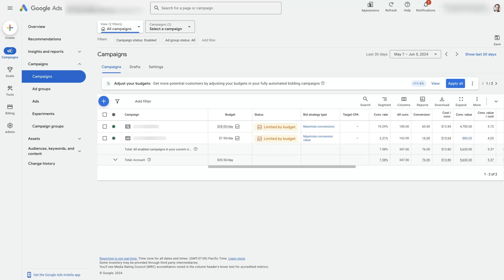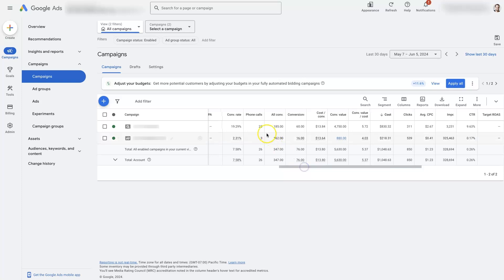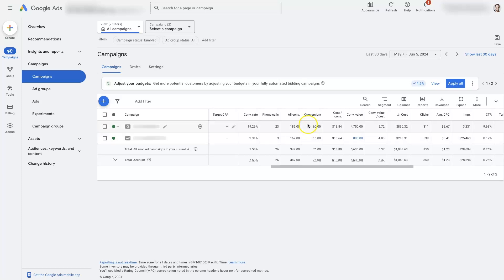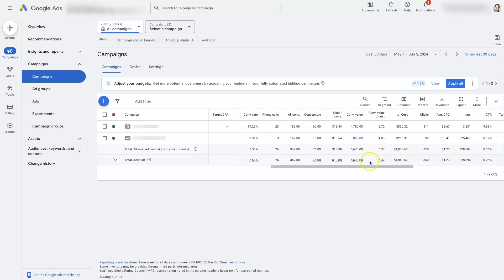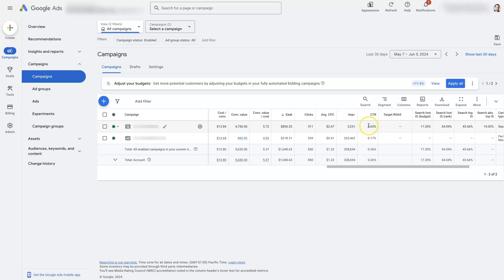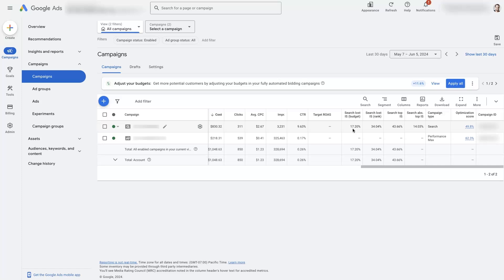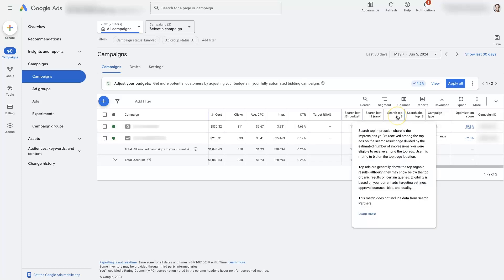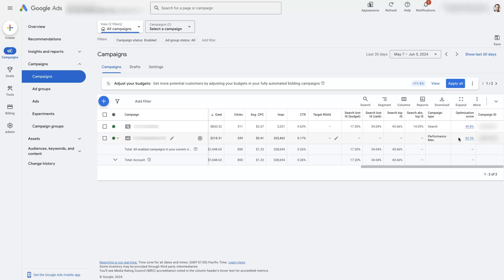Understanding Google Ads Metrics In 2024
Want to know how to understand Google Ads metrics properly? Watch this video to learn more or reach out for help with Google Ads today ➡️

In today's video, we introduce the crucial metrics that matter most in Google Ads - things like CTR, Quality Score, Conversion Rates, and so many more. We'll guide you through these jargon-filled terms, what metric to focus on for which stage, and help you understand when things are going south.

Every metric tells a story 📚 about your Google Ads campaign, but do you know which one is telling the truth? You will after watching our video -you’ll no longer have to rely on guesswork or faux gurus and their convoluted advice.

Remember, understanding Google Ads metrics is a critical first step to run successful campaigns seamlessly. So, if you're puzzled about where to start, or you've been running Google Ads previously without knowing what works and what doesn't, then this video is perfect for you.

Our goal here is to demystify the complexities of Google Ads, showing you which metrics truly matter and which are just smoke and mirrors. By the end of this video, you'll have the skill-set 💼 and understanding to run Google Ads campaigns with far more precision and strategy than before.

If there are specific questions or topics you'd love us to cover in future videos, do leave them in the comments section below.